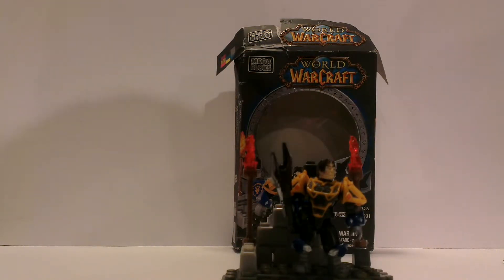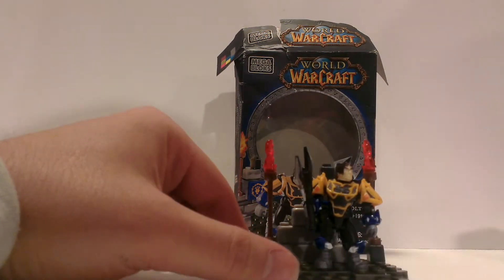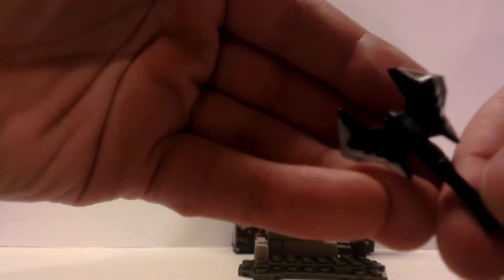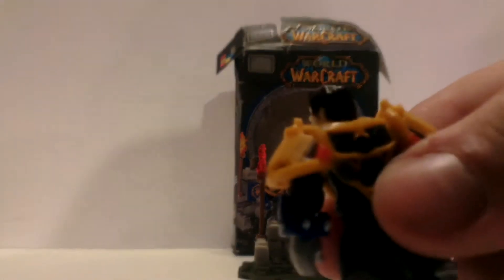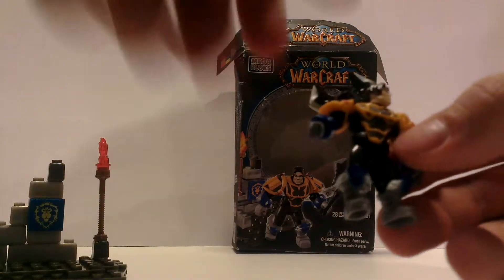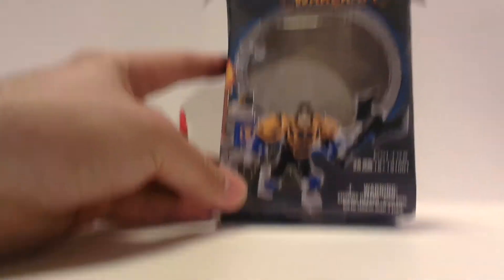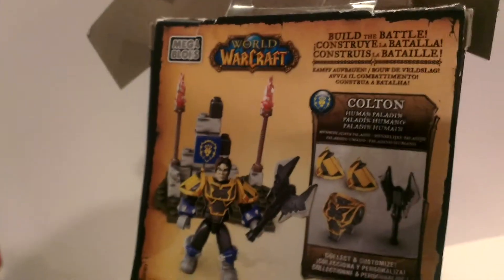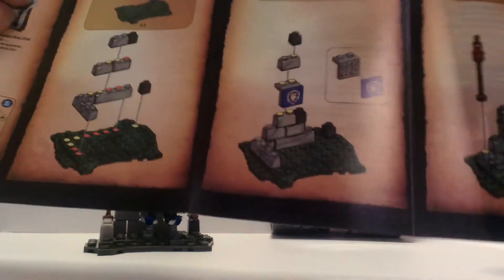WoW mega bloks video review Video 1 human paladin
This is a review of the World of warcraft megabloks series 1 set Human paladin colton